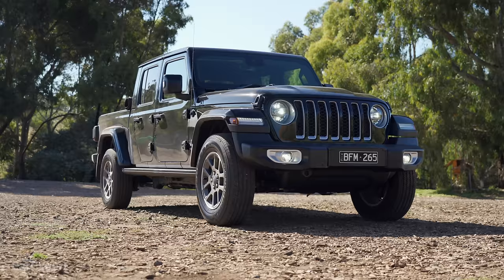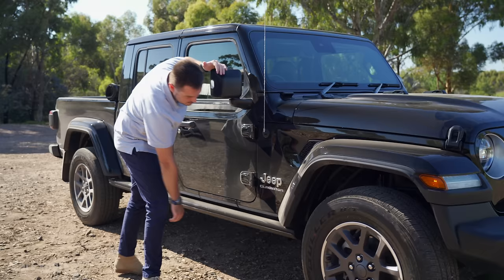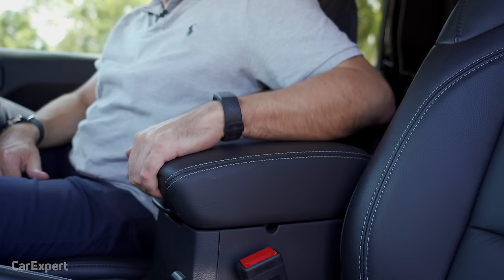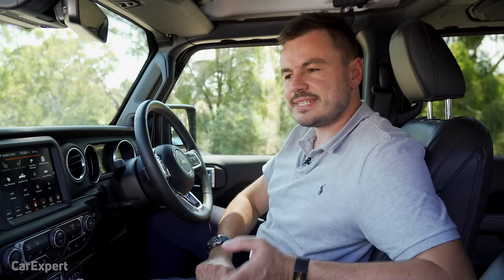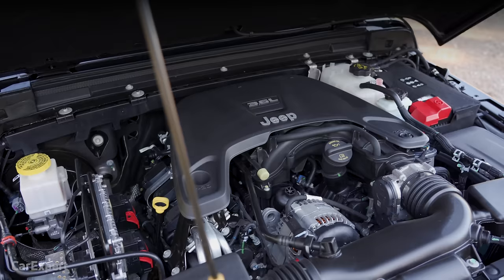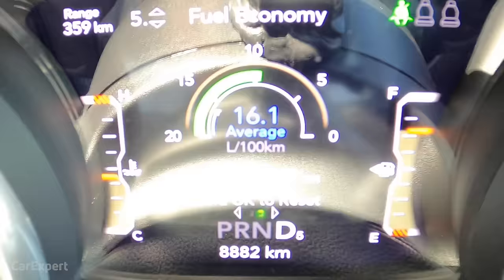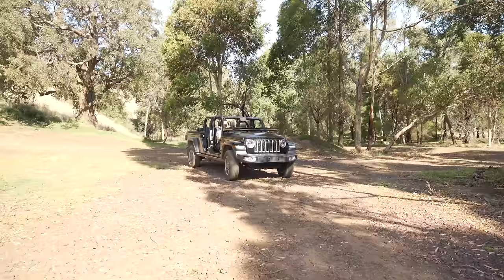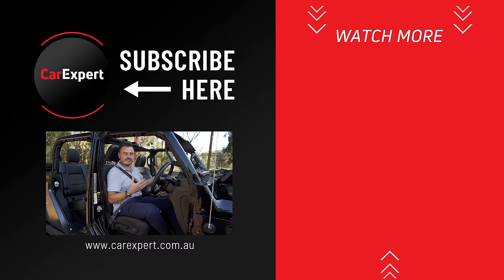Jeep Gladiator on/off-road review 2021: We take all the doors and roof off!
The Toyota HiLux may be the best selling vehicle in Australia, but you can't take the doors, roof and windows off a HiLux. That's why the Jeep Gladiator may be a better option if that's something you need to do in life. Paul Maric drives the 2021 Jeep Gladiator Overland to see whether this beastly Jeep is as practical as it is off-road ready.

Skip Ahead:
Intro: 00:00
Exterior: 00:47
Interior: 04:24
Infotainment: 06:21
Safety Tech: 07:32
Practicality: 08:30
On-road: 12:04
Off-road: 16:20
Verdict: 19:02